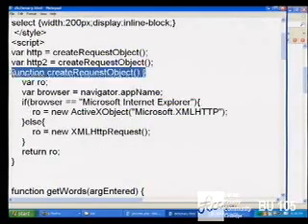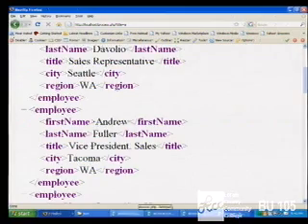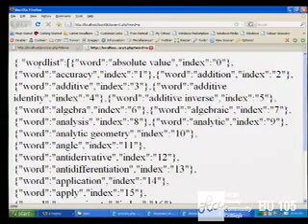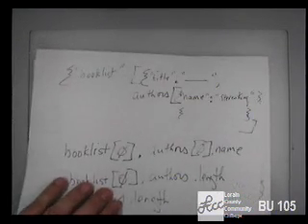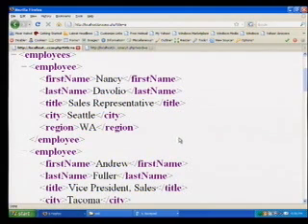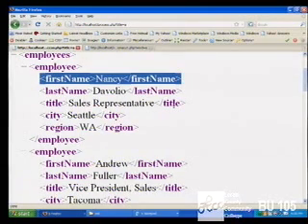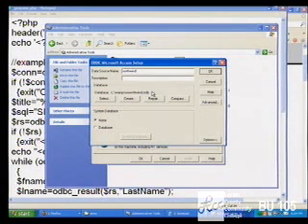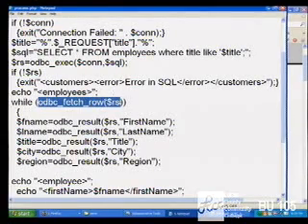CISS232 - Client/Server Scripting - 11/28/2011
parsing more involved json and xml data. php using sql